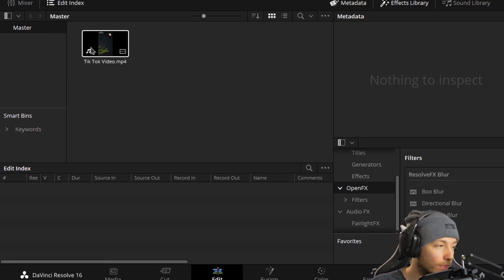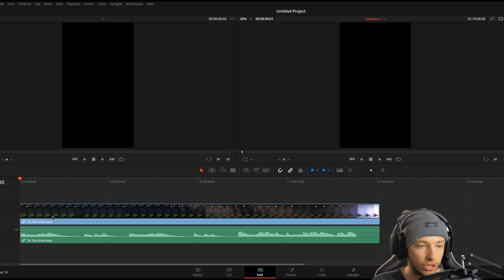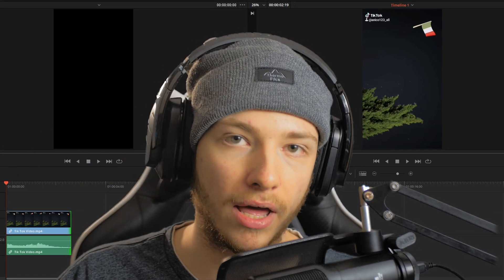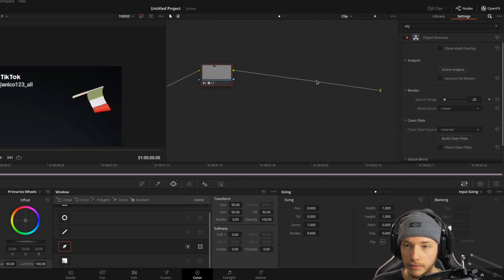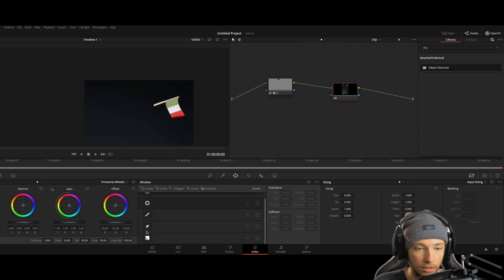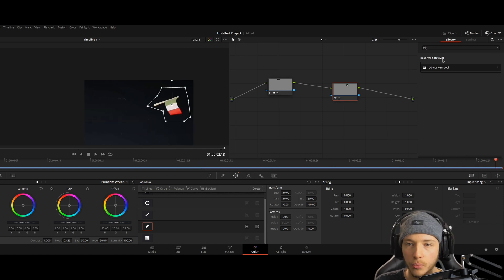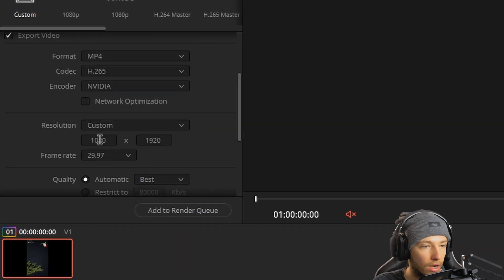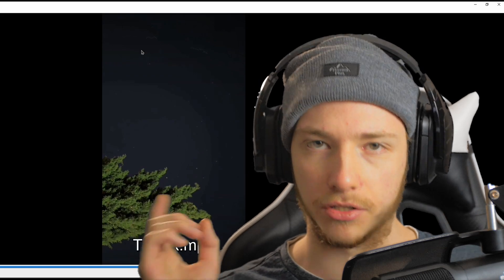How to easily remove the TikTok watermark ! in 2020 | Resolve Studio Tutorial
In this video I show you how to remove a watermark in a stationary position !
Only use this on your own videos !

[ Social Media ]